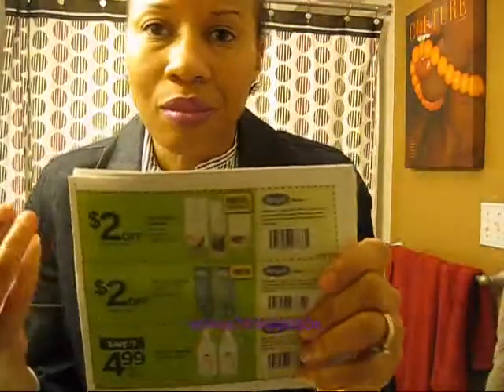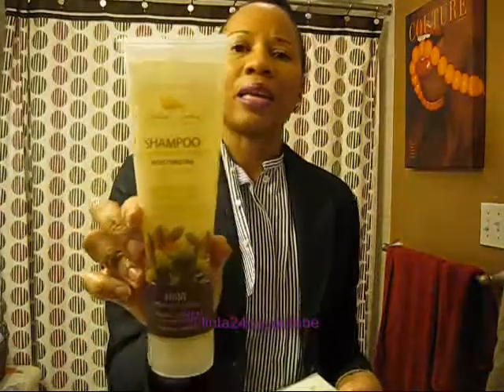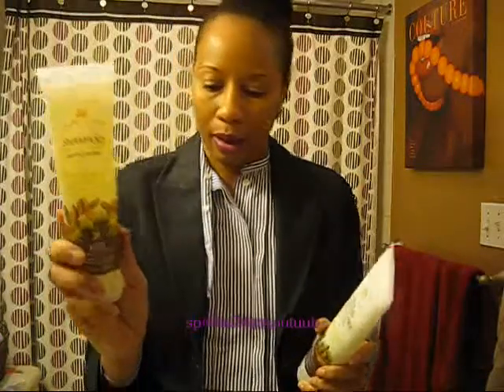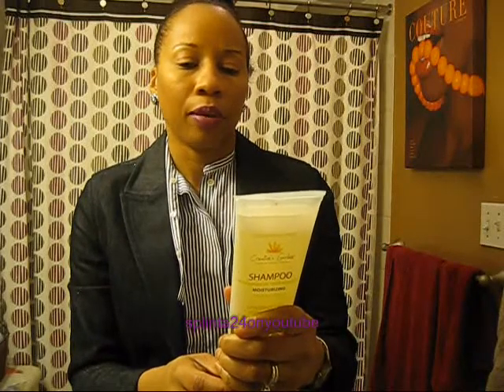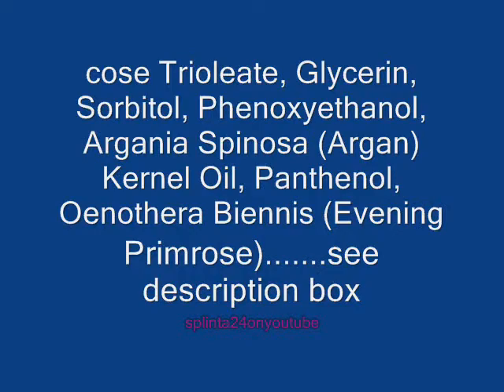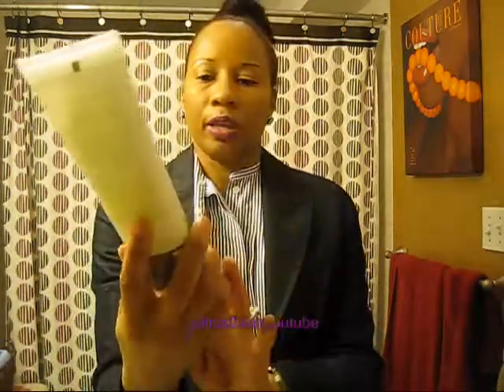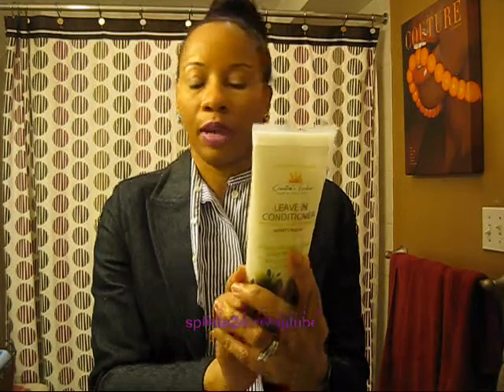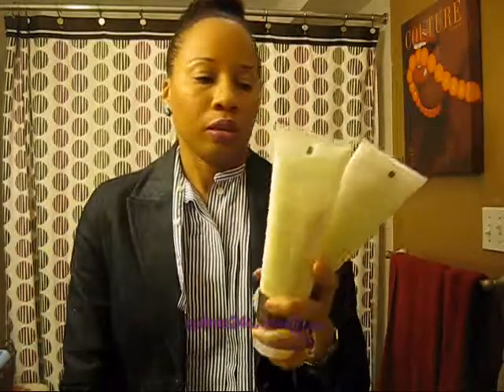Product Intro: Creations Garden Shampoo, Condi and Leave In (Organic Natural)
Ingredients:
Shampoo-
Water/Aqua/Eau, Ammonium Laureth Sulfate, Decyl Glucoside, Sodium Lauroyl Lactylate, Cocamidopropyl Betaine , PEG-120 Methyl Glucose Trioleate, Glycerin, Sorbitol, Phenoxyethanol, Argania Spinosa (Argan) Kernel Oil, Panthenol, Oenothera Biennis (Evening Primrose) Oil Certified Organic, Triticum Vulgare (Wheat) Germ Oil, Propanediol, Tetrasodium EDTA, Tocopheryl (Vitamin E) Acetate, Ricinus Communis (Castor) Seed Oil, Cocos Nucifera (Coconut) Oil Certified Organic, Simmondsia Chinensis (Jojoba) Oil Certified Organic, Olea Europaea (Olive) Fruit Oil Certified organic, Persea Gratissima (Avocado) Oil Certified Organic, Acrylamidopropyl Trimonium Chloride/Acrylamide Copolymer, Hydrolyzed Soy Protein, Ethylhexylglycerin, Retinyl (Vitamin A) Palmitate, Calcium Pantothenate, Inositol, Biotin, Linoleic Acid, Mentha Piperita (Peppermint) Oil Certified Organic, Citrus Medica Limonum ( Lemon) Fruit Extract Certified Organic, Citrus Grandis (Grapefruit) Seed Extract Certified Organic, Orchis Mascula (Orchid) Flower Extract Certified Organic, Calendula Officinalis Flower Extract Certified Organic, Cucumis Sativus (Cucumber) Fruit Extract Certified Organic, Equisetum Arvense (Horsetail) Extract Certified Organic, Sambucus Nigra (Elder) Flower Extract Certified Organic, Aloe Barbadensis Leaf juice Certified Organic, Leuconostoc/Radish Root Ferment Filtrate, Coconut Lime Verbena Fragrance.

Conditioner:
Water/Aqua/Eau, Dimethicone, Cyclomethicone, Behentrimonium Methosulfate, Cetearyl Alcohol, Argania Spinosa (Argan) Kernel Oil, Cocos Nucifera (Coconut) Oil Certified Organic, Panthenol, Butyrospermum Parkii (Shea Butter) Fruit Certified Organic, Simmondsia Chinensis (Jojoba) Seed Oil Certified Organic, Helianthus Annuus (Sunflower) Seed Oil Certified Organic, Phenoxyethanol, Ricinus Communis (Castor) Seed Oil, Vitis Vinifera (Grape) Seed Oil Certified Orgnaic, Olea Europaea (Olive) Fruit Oil Certified Organic, Persea Gratissima (Avocado) Oil Certified Organic, Triticum Vulgare (Wheat) Germ Oil, Polyquaternium-11, Disodium Edetate, Ethylhexylglycerin, Acrylamidopropyl Trimonium Chloride/Acrylamide Copolymer, Retinyl (Vitamin A) Palmitate, Tocopheryl (Vitamin E) Acetate, Citrus Medica Limonum (Lemon) Fruit Extract Certified Organic, Citrus Grandis (Grapefruit) Seed Extract Certified Organic, Orchis Mascula (Orchid) Flower Extract Certified Organic, Calendula Officinalis Flower Extract Certified Organic, Cucumis Sativus (Cucumber) Fruit Extract Certified Organic, Equisetum Arvense (Horsetail) Extract Certified Organic, Sambucus Nigra (Elderflower) Flower Extract Certified Organic, Aloe Barbadensis Leaf Juice Certified Organic, Inositol, Calcium Pantothenate, Linoleic Acid, Biotin, Mentha Piperita (Peppermint) Oil Certified Organic, Leuconostoc/ Radish Root Ferment Filtrate, Coconut Lime Verbena Fragrance

Leave in :
Water/Aqua/Eau, Macadamia Ternifolia (Macadamia) Nut Oil, Simmondsia Chinensis (Jojoba) Seed Oil Certified Organic, Cetearyl Alcohol, Panthenol, Argania Spinosa (Argan) Kernel Oil, Cocos Nucifera (Coconut) Oil Certified Organic, Phenoxyethanol, Capryl Alcohol, Tocopheryl (Vitamin E) Acetate, Olea Europaea (Olive) Fruit Oil Certified Organic, Ethylhexyl Glycerin, Hexylene Glycol, Silk Amino Acid, Hellianthus Annuus (Sunflower) Seed Oil Certified Organic, Camellia Sinensis (Green Tea) Leaf Extract Certified Organic, Hydrolyzed Wheat Protein, Hydrolyzed Soy Protein, Citrus Medica Limonum (Lemon) Peel Extract Certified Organic, Aloe Barbadensis Leaf Juice Certified Organic, Chamomilla Recutita (Matricaria) Flower Extract Certified Organic, Zingiber Officinale (Ginger) Root Extract Certified Organic, Euterpe Oleracea (Acai) Fruit Extract Certified Organic, Leuconostoc/Radish Root Ferment Filtrate, Coconut Lime Verbena Fragrance.